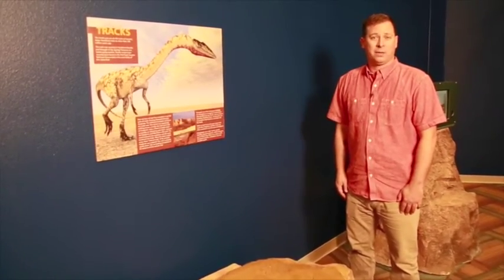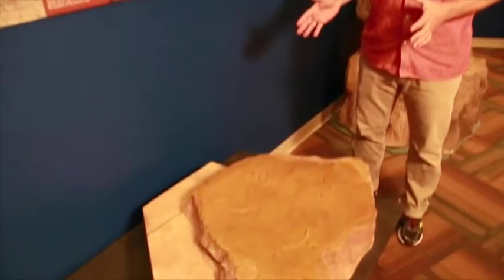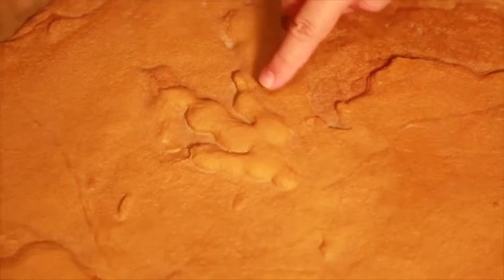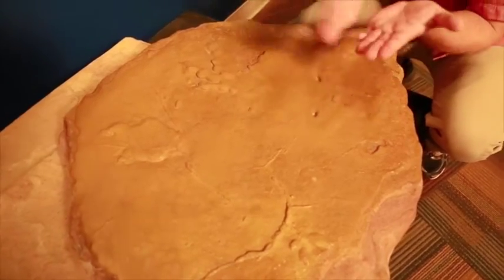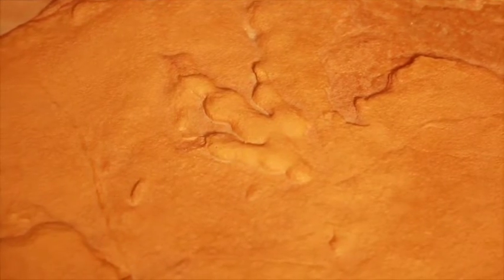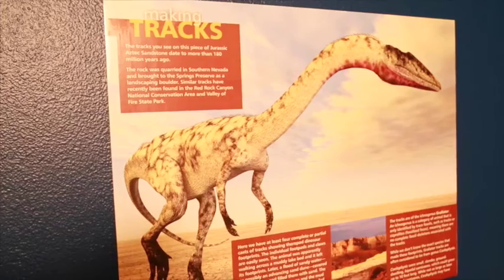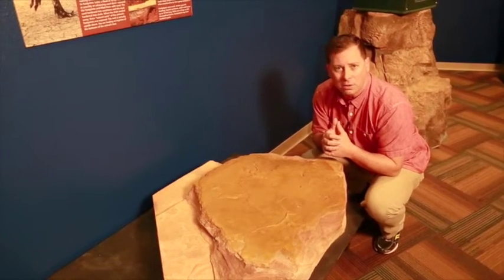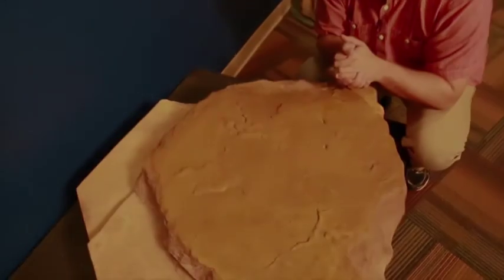Dinosaur tracks found right here at the Springs Preserve!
Springs Preserve archaeologist Nathan Harper shows off dinosaur tracks found in a landscaping rock right here at the Springs Preserve! Come see them on display within the Dino Summer exhibit

The rock was quarried in Southern Nevada and brought to the Springs Preserve as a landscaping boulder. Similar tracks have recently been found in the Red Rock Canyon National Conservation Area and Valley of Fire State Park.

Here we have at least four complete or partial casts of tracks showing theropod dinosaur footprints. The tracks are of the ichnogenus Grallator. An ichnogenus is a category of animal that is only identified by trace fossils, such as tracks or coprolites (fossilized feces), meaning there are no complete fossil skeletons associated with the tracks.

While we don't know the exact species that made these footprints, Grallator tracks are often considered to be from genus Coelophysis.

Coelophysis were small, slender, ground-dwelling, bipedal carnivores, which could grow up to 10 feet long. While not as large as later theropod carnivores, Ceolophysis may have hunted in packs.